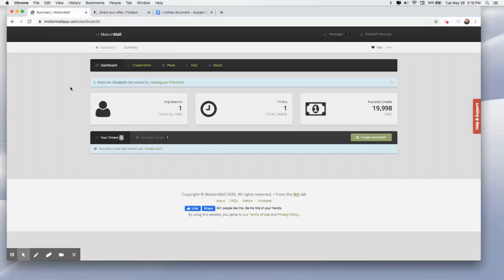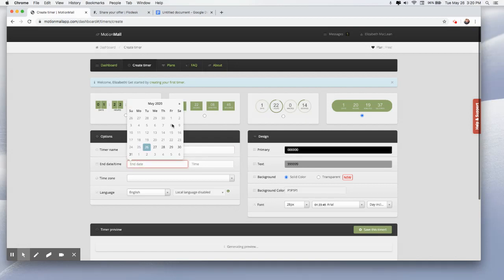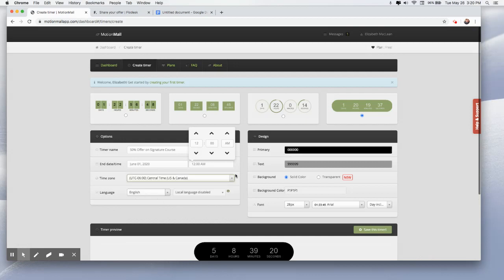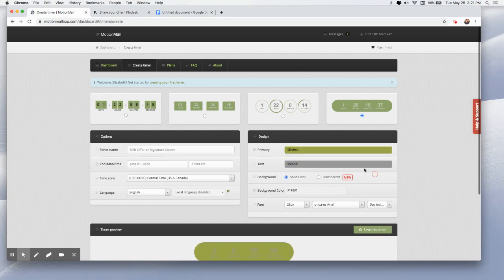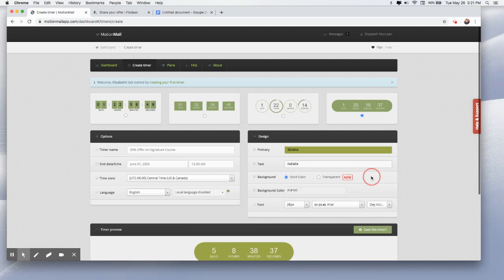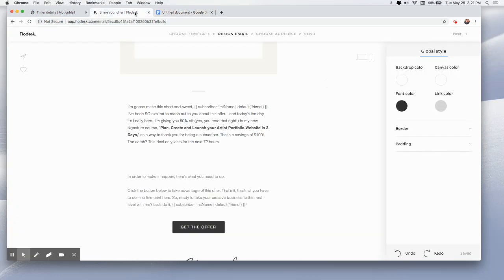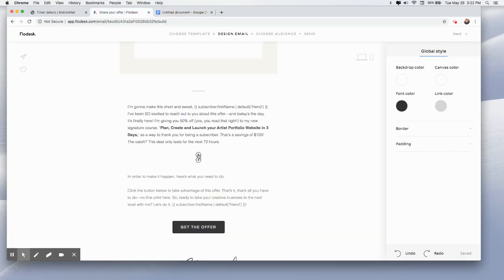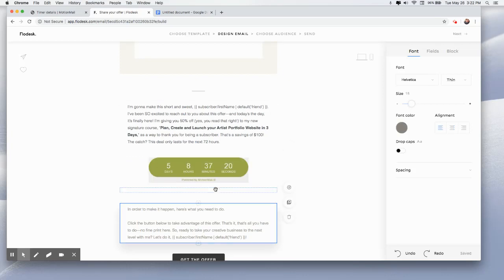How to Add a Countdown Timer to an Email in FloDesk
I recently learned this cool little workaround, and wanted to share! In this video I'll show you how to quickly add a countdown timer to your email in Flodesk, using the free version of Motionmail. This is a quick and easy hack that will help you increase conversions for product launches and promotions by creating a sense of urgency. Thanks, and I hope you find it helpful.

Unlimited contacts and workflows for one monthly fee.